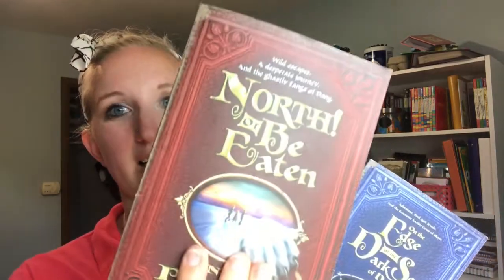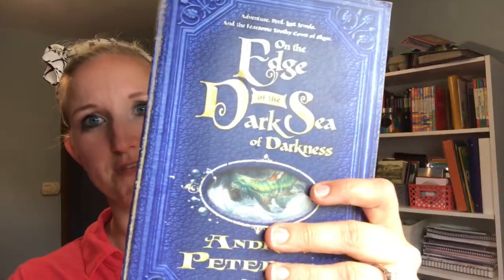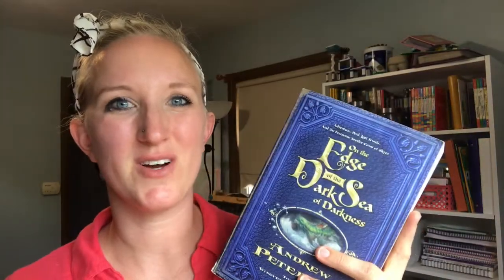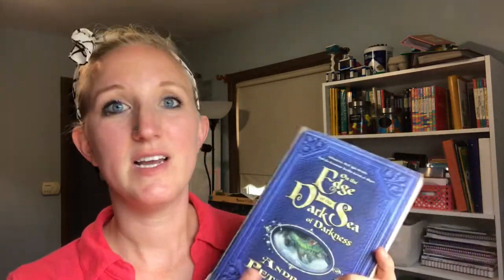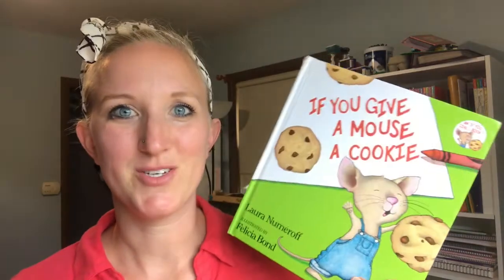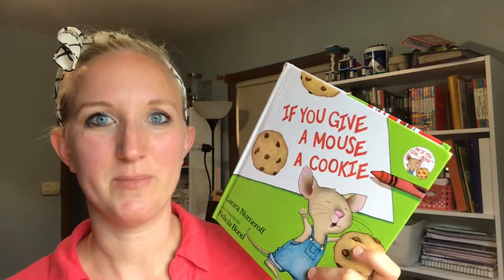Top Five Family Read Alouds || Collab!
So excited to share with you the read alouds we absolutely loved this year!

Books Mentioned in this vide:

Dangerous Journey

Peter Nimble and His Fantastic Eyes-
Sophie Quire and the Last Storyguard

On the Edge of the Dark Sea of Darkness (Wingfeather Saga Book 1)

If You Give a Mouse a Cookie